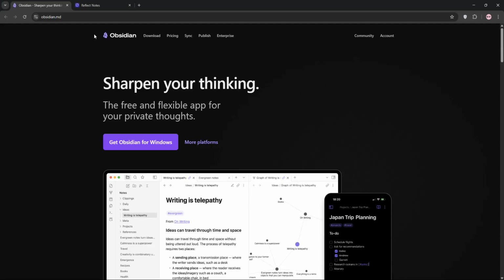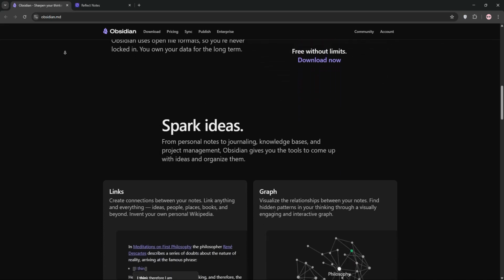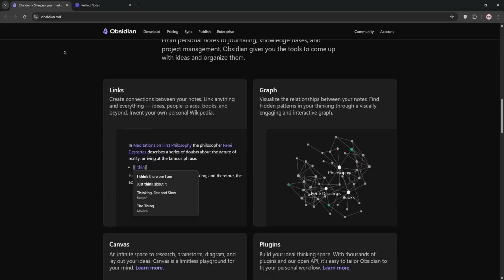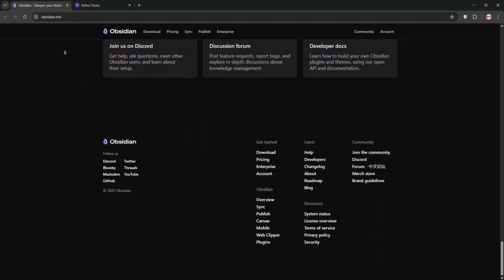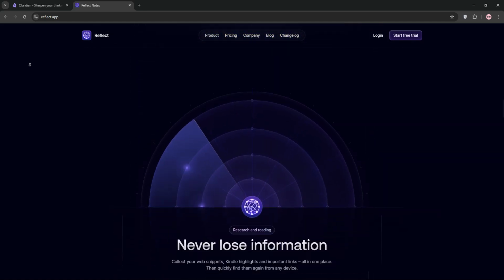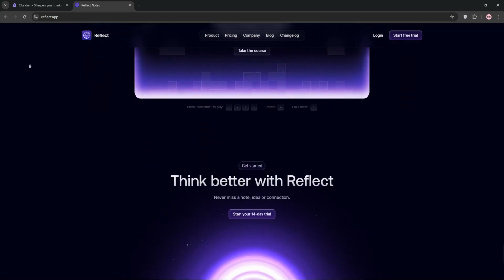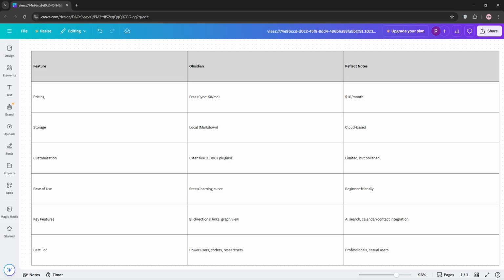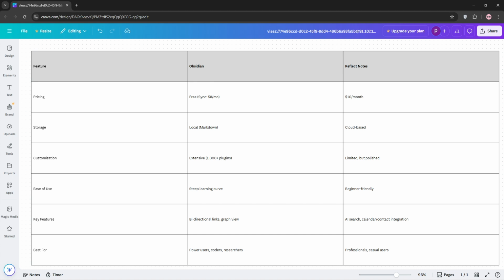Obsidian Vs Reflect Notes | Which Note-Taking App Is Better in 2025?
Trying to choose between Obsidian and Reflect Notes? In this quick, focused comparison, we explore how each tool supports your thinking, note-taking, and productivity style.

📌 What’s inside:

📁 Local-first (Obsidian) vs Cloud-first (Reflect Notes)

🔗 Backlinking & graph features

✍️ Daily notes, templates, and task management

🔐 Privacy differences

🔄 Syncing, mobile experience, and overall speed

💻 Who each tool is best for

Whether you're building a second brain or just need a reliable daily notes app, this video helps you decide which one fits your mind.

🧠 Minimal, connected, and distraction-free—what matters most to you?